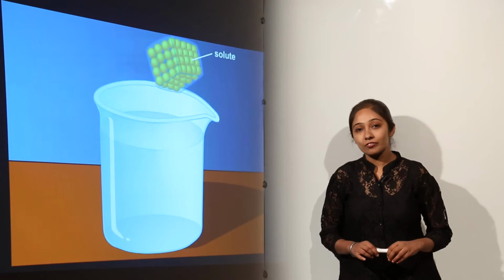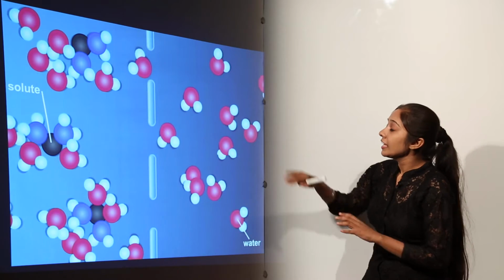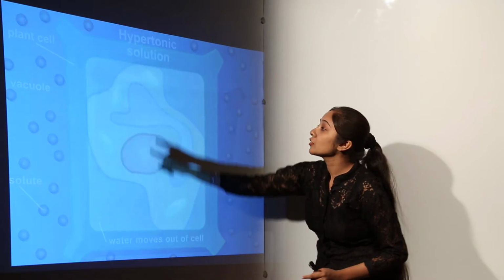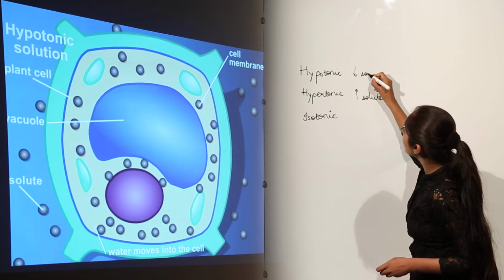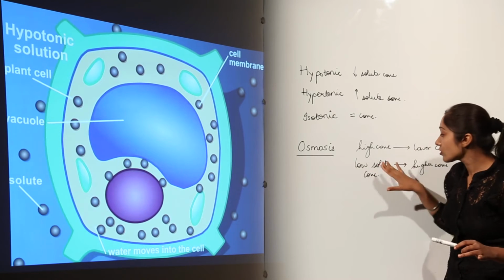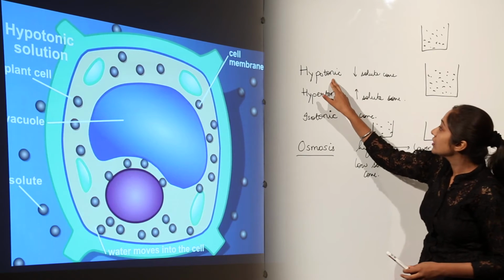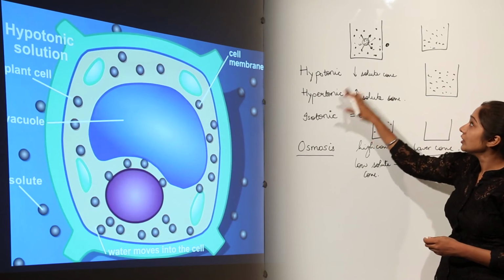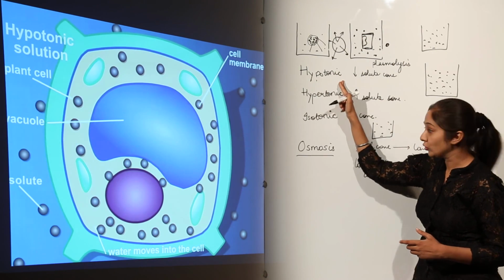Free Online l Hypotonic, isotonic l CBSE CLASS 11 BIO l PLANT PHYSIOLOGY l ABSORPTION OF WATER l L9